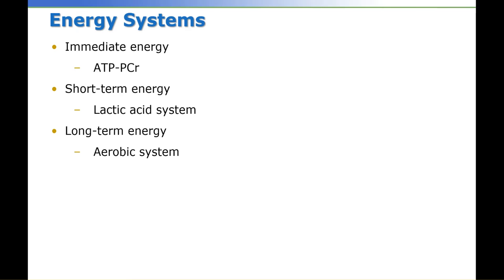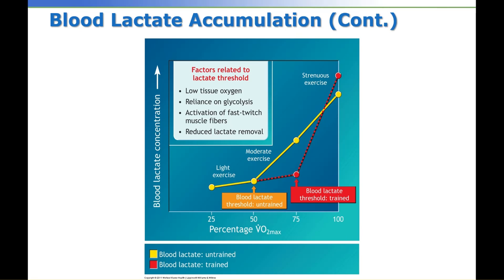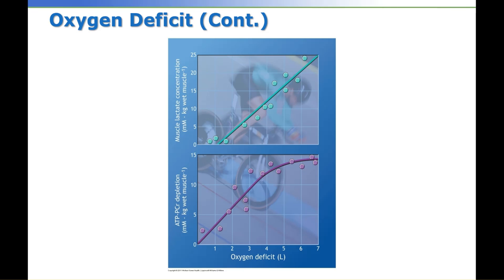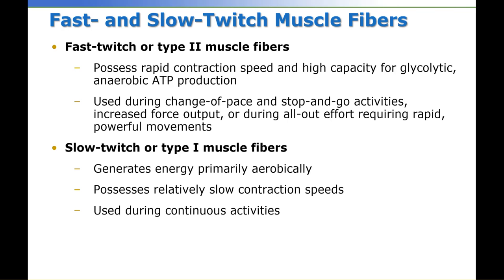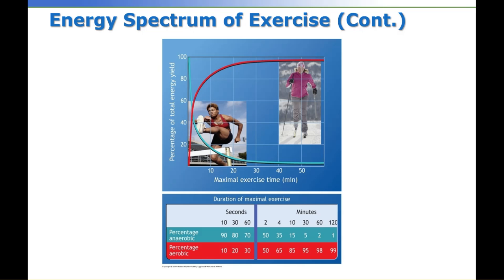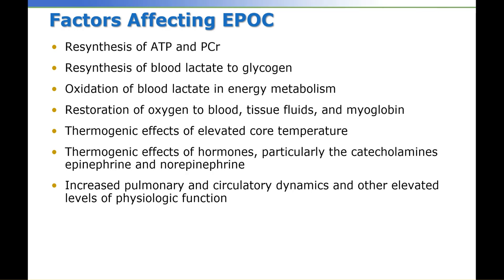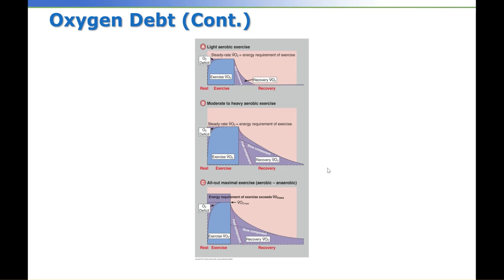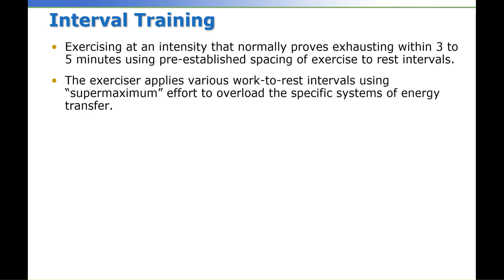Chapter 6 Lecture - William J. Davis, Ph.D.